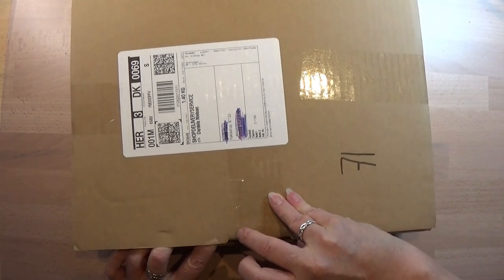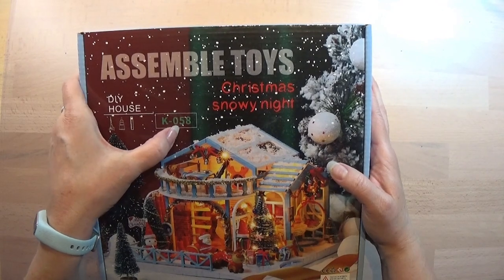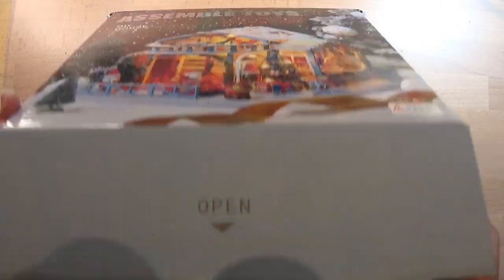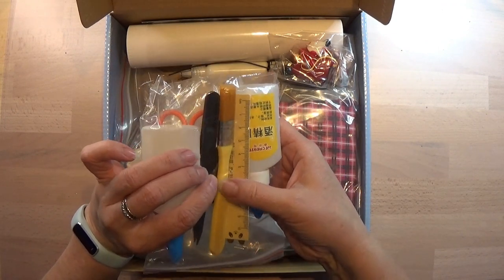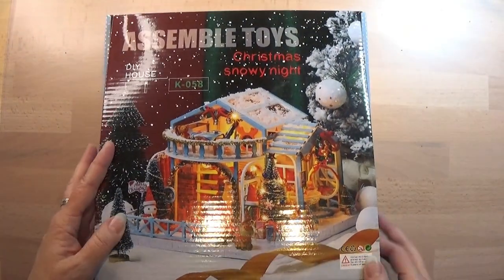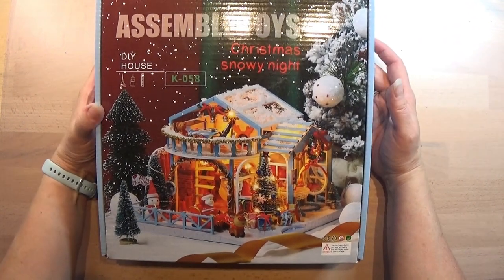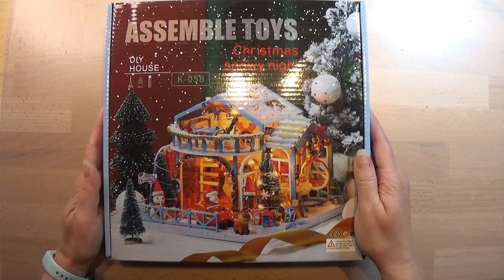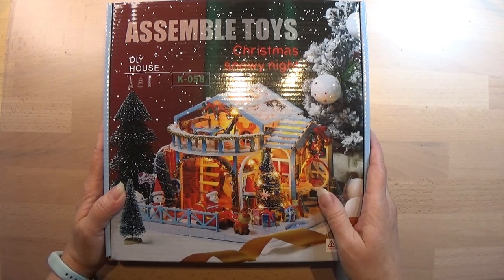Livestream news - hope you will follow this project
This house is in 1:24 scale it is the "Christmas Snowy Night "

Here it is on Amazone

First live will hopefully be friday the 17th Sep